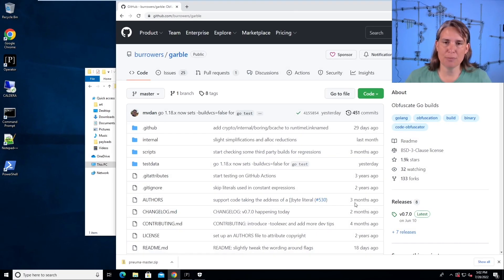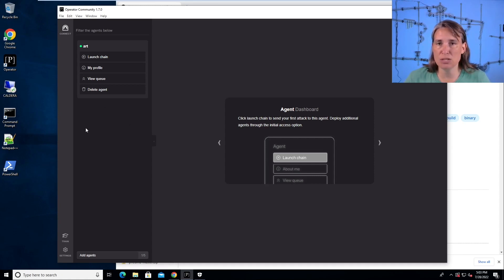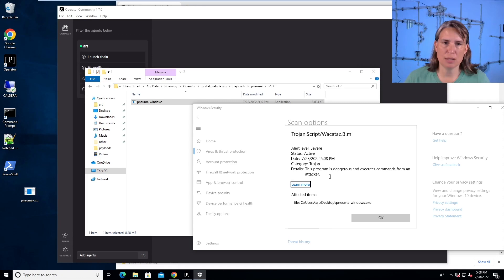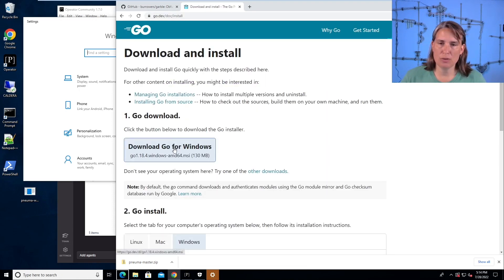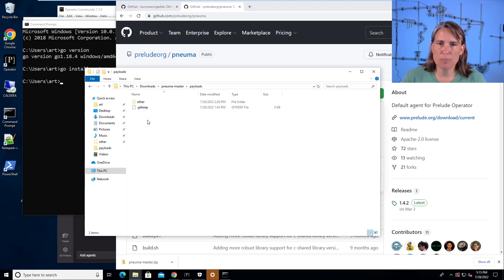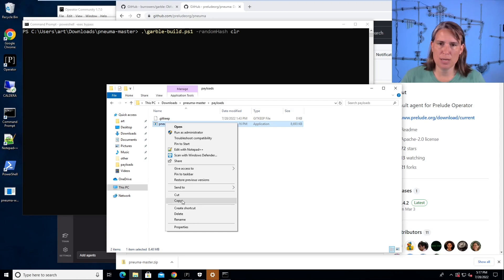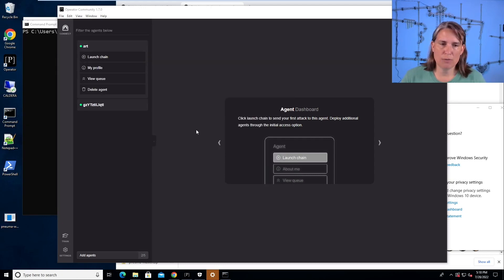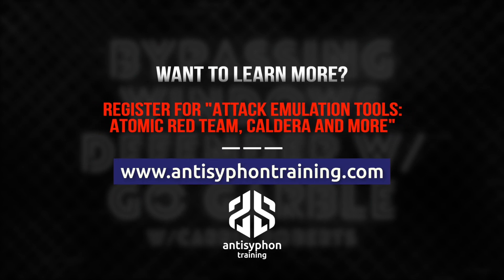Bypassing Windows Defender with GO Garble | Carrie Roberts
Learn attack emulation tools atomic red team caldera and more with Carrie Roberts from Antisyphon
00:00 - Intro
01:00 - Connecting an agent in Prelude Operator
02:30 - Using Garble tool to bypass windows defender
04:10 - Running PowerShell script
05:23 - Results

Description: In this video Carrie shows how to compile code written in the GO language so that the resulting executable can bypass Anti-Virus products like Windows Defender. In this demonstration, the default Command-and-Control (C2) executable from Prelude Operator is re-compiled with Garble to bypass Windows Defender.